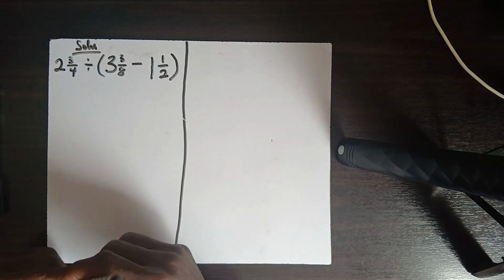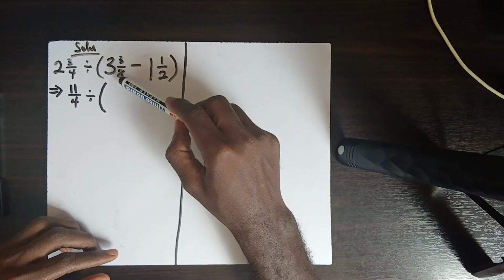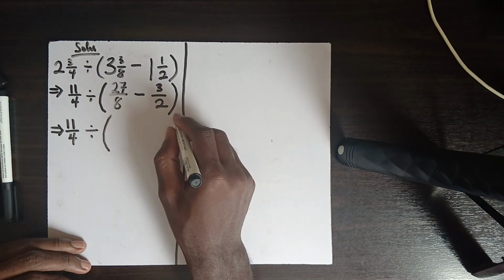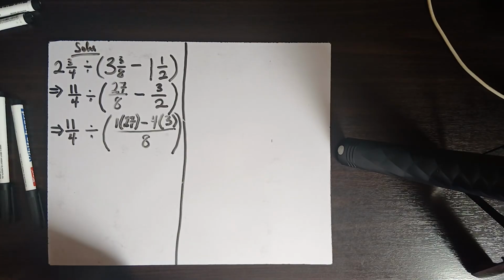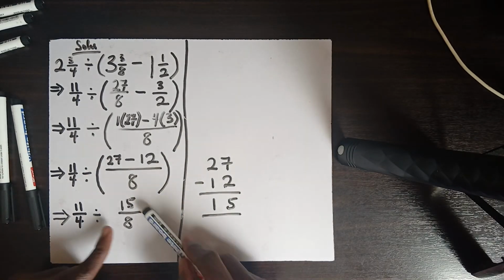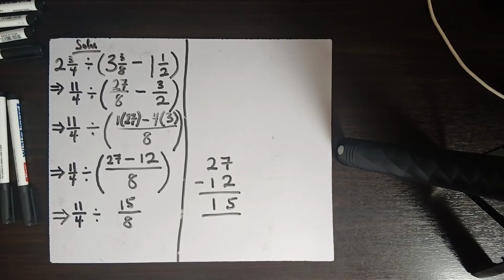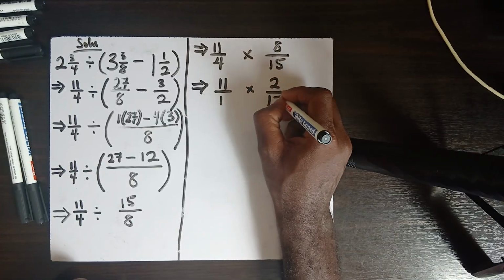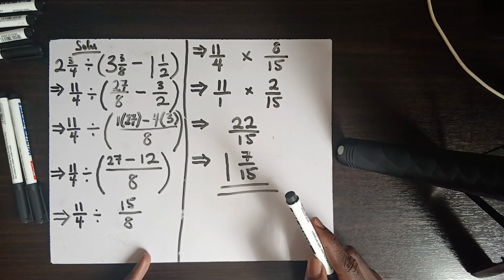Question 1a || BECE 2002B Mathematics || Section B || The Let's Learn Project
Learn about "BODMAS"  using this example question from the BECE 2002B question 1a.